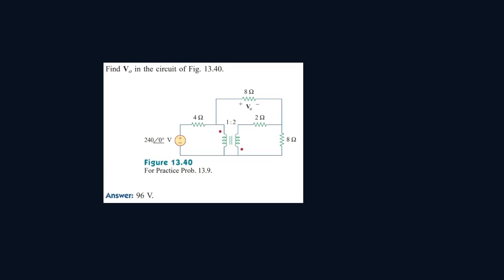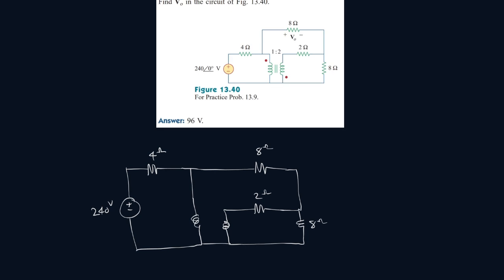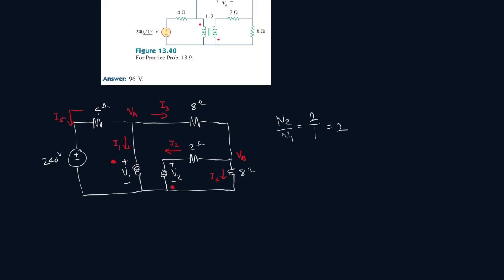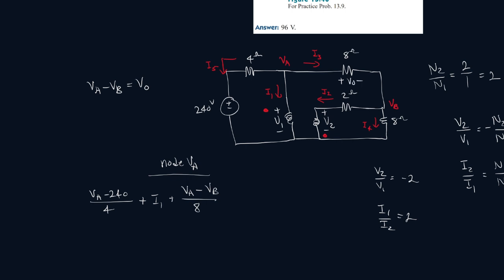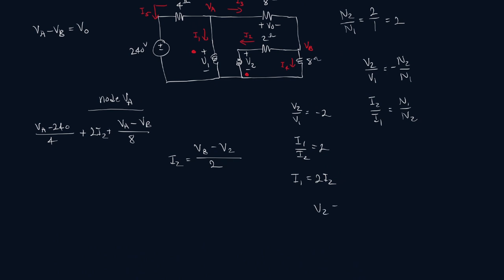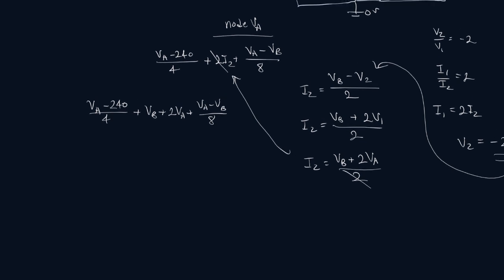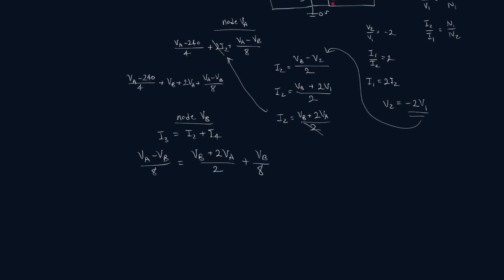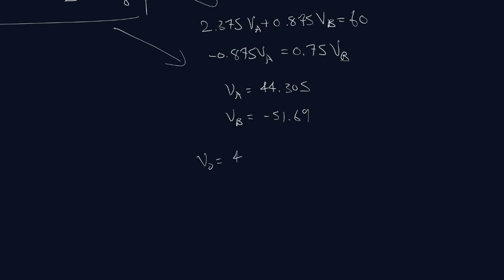Prac Prob 13.9 | Find Vo in the circuit of Fig. 13.40 | FEC 4th Edition